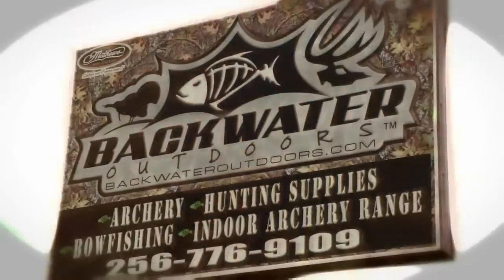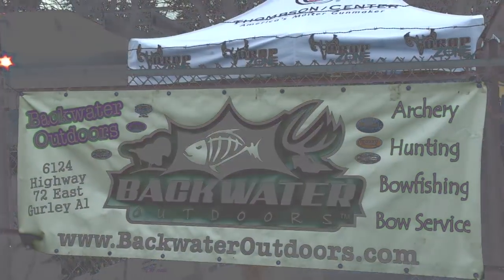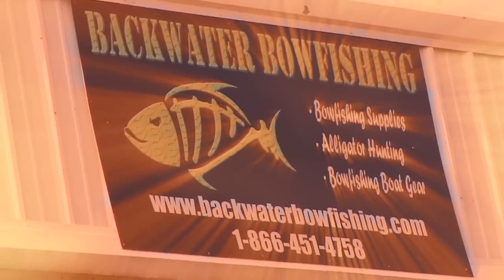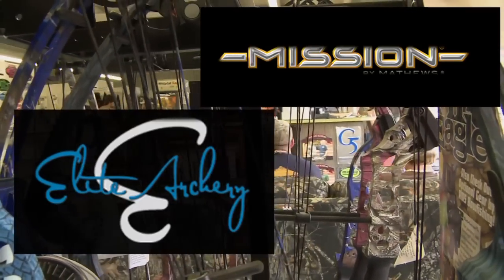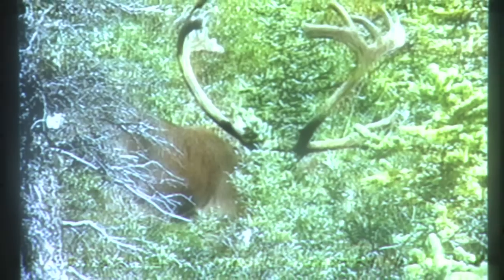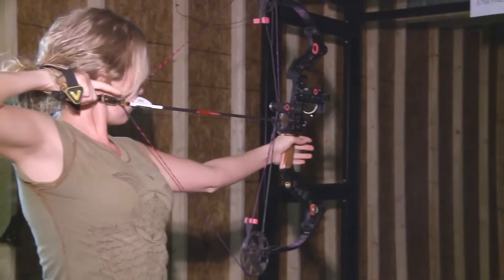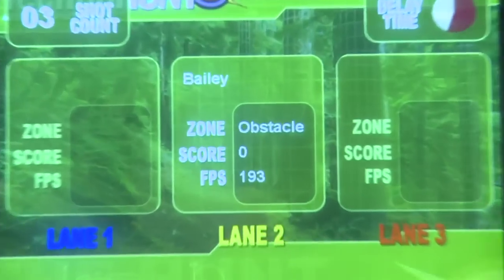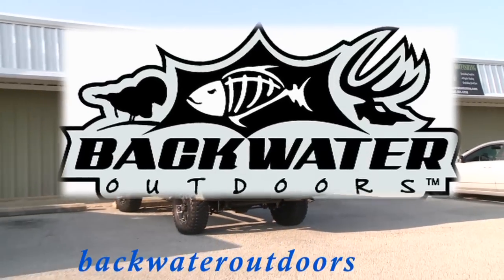backwaterfinishcopy-H.264 for Apple TV.m4v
backwater outdoors bowfishing